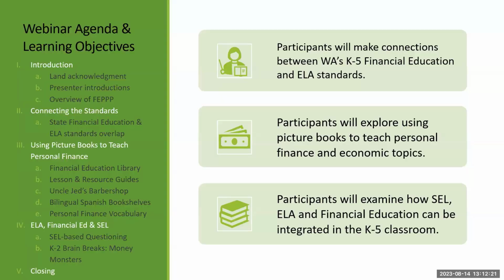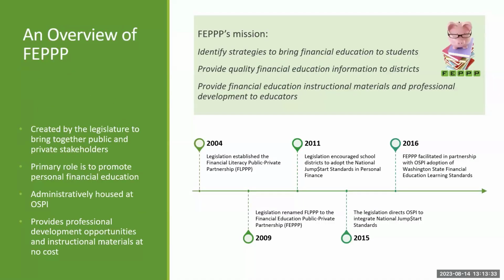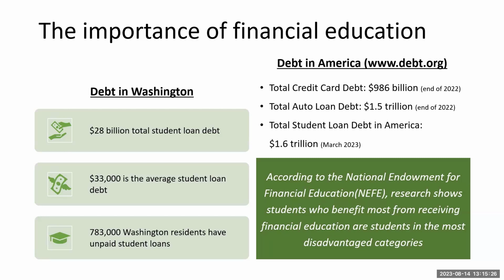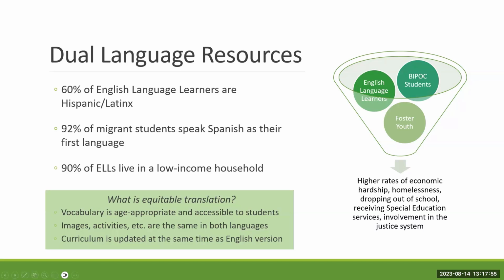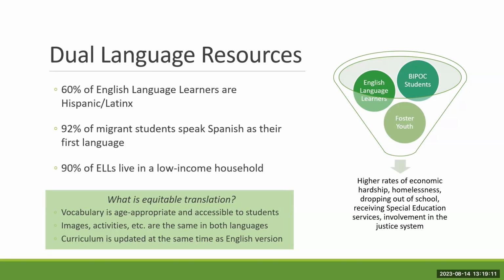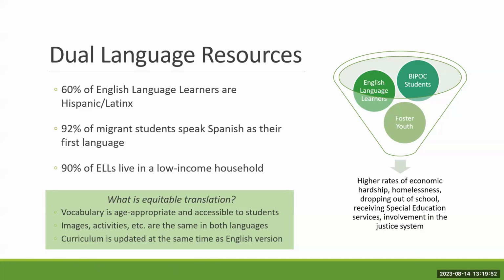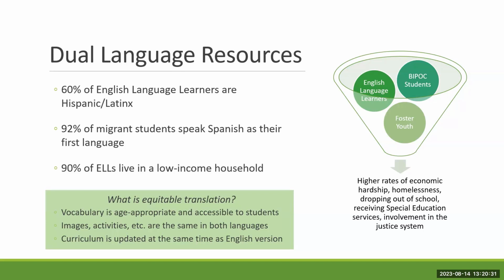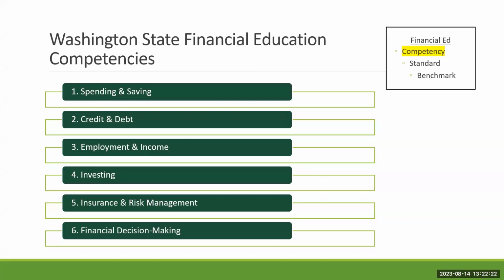Financial Education and ELA Part 1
Discover how children’s picture books can be used to teach personal finance!

This resource-based training will introduce participants to the FEPPP Library, a diverse collections of titles with personal finance themes and SEL opportunities, as well as the Bilingual Spanish Library, featuring bilingual read-alouds and dual language resources. In addition, educators will receive Lesson & Resource Guides featuring no- or low-prep text-aligned lessons and activities.